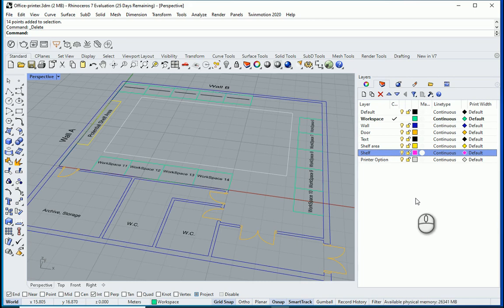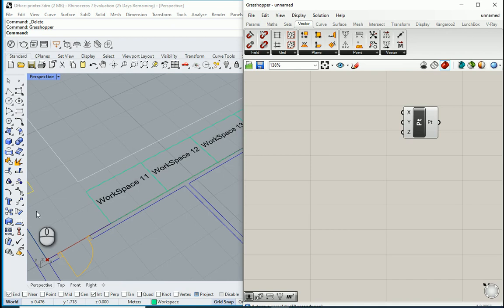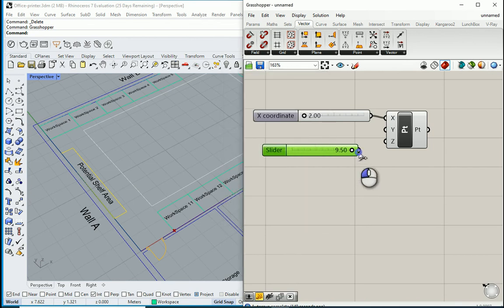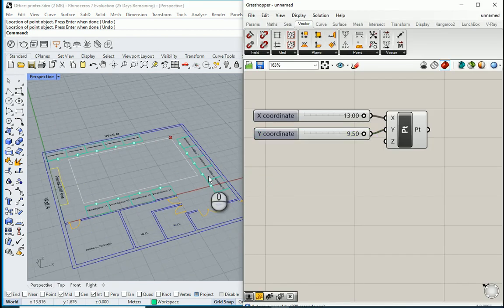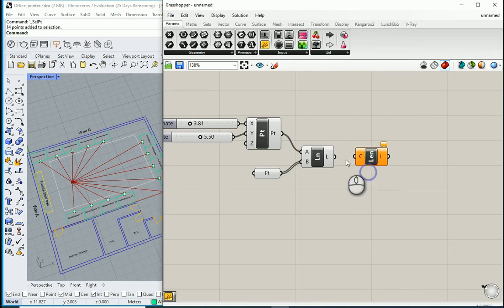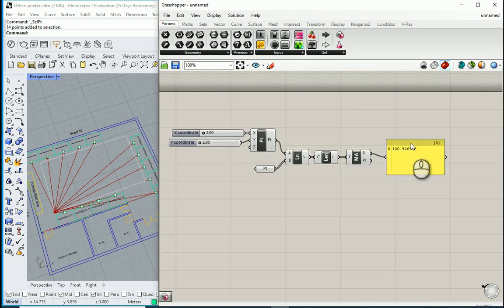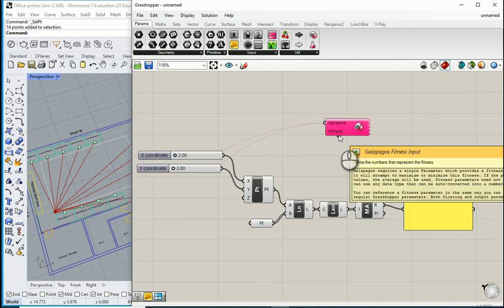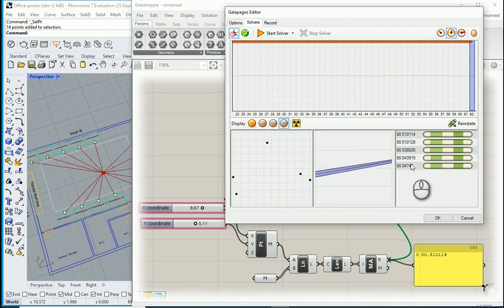Design Optimization, Galapagos, Grasshopper 1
"This video shows how we can optimize the design genomes using Galapagos in Grasshopper, Rhinoceros." Link to the next video "Design Optimization, Galapagos, Grasshopper 2 (with Obstacles)"